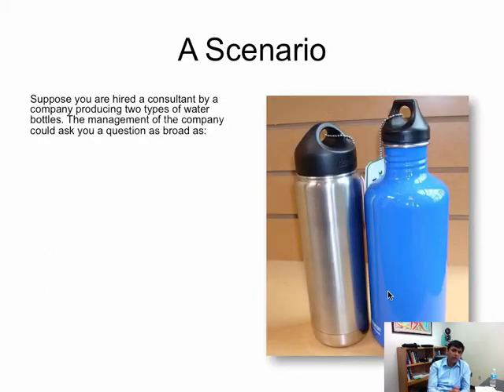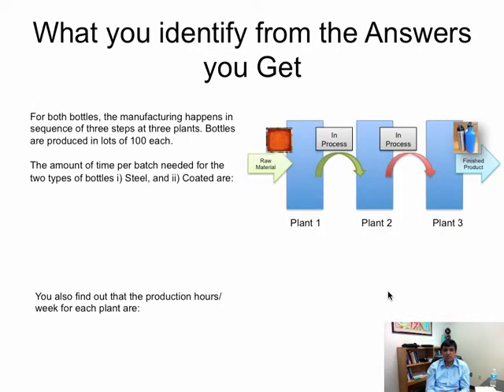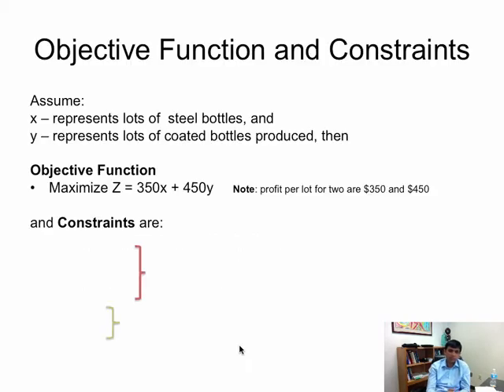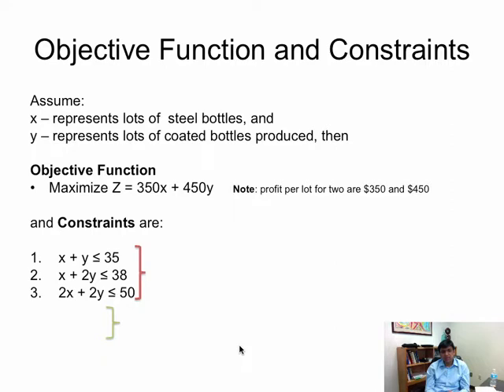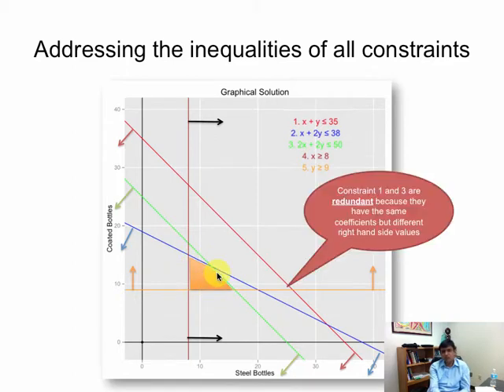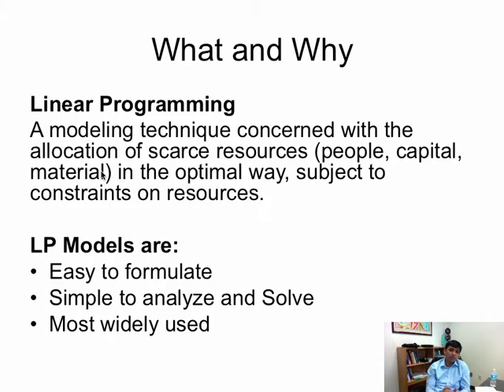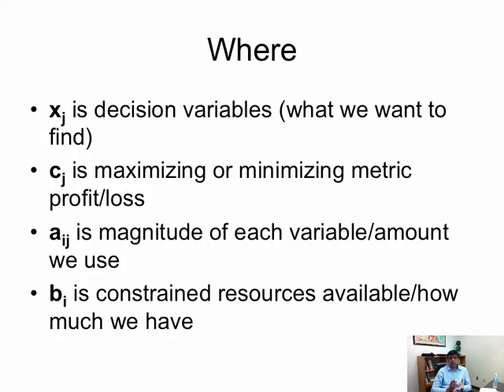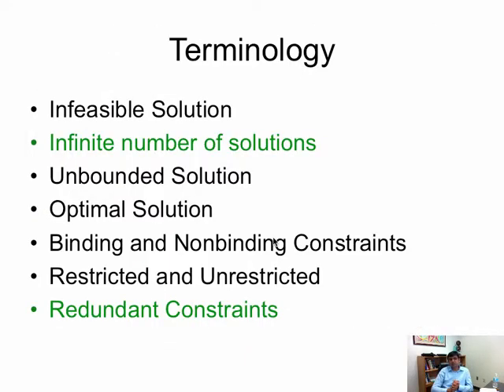Introduction to Linear Programming: 3